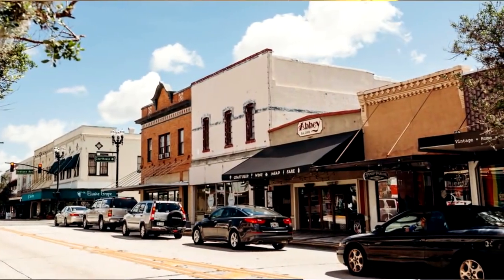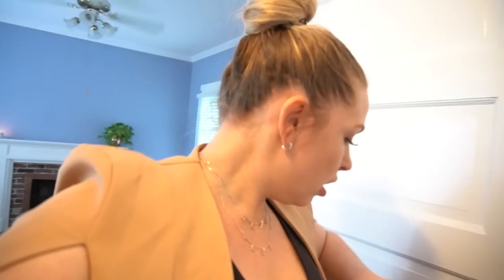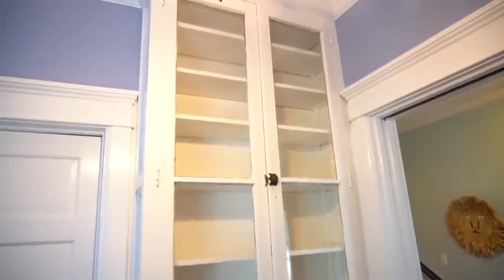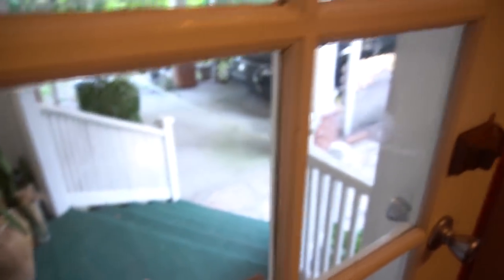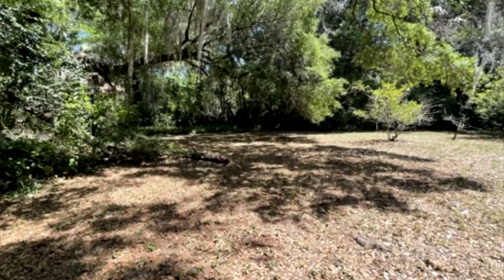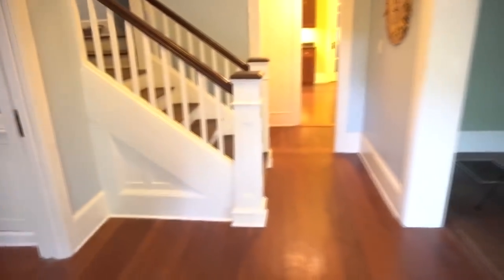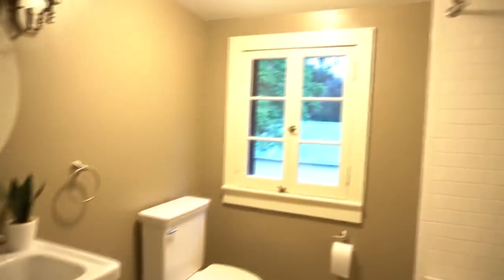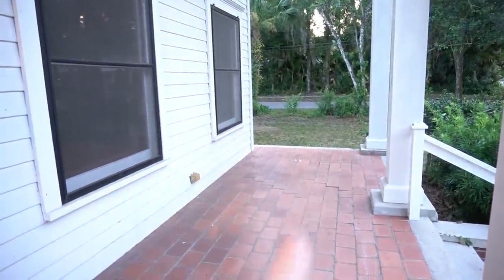My 100 Year Old Historic Home(fixer upper)- Empty House Tour!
Hi!!! I am beyond excited to share my empty house tour of my 100 year old historic home that we are just moving into! We've been in the house a couple of months now but I wanted to share exactly how it looked when we first got the keys. I love looking at the charm old homes have so if you love that too I hope you enjoy this video! I can't wait to transform this home and take you on the journey with me!  I hope to be able to share tips and tricks I learn along the way. There's so much more to come with this house and I can't wait to share it all with you. Thank you so much for your support along the way. I appreciate you so very much!